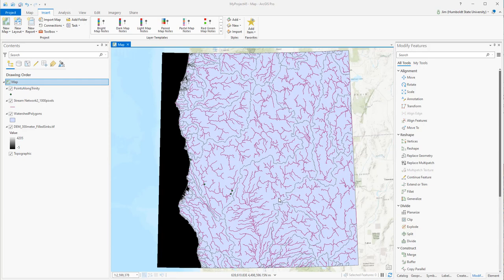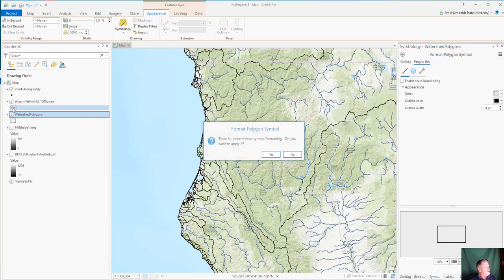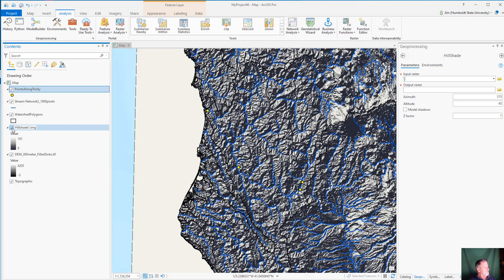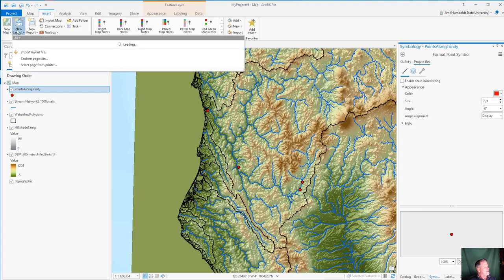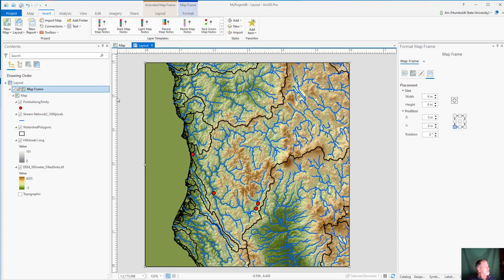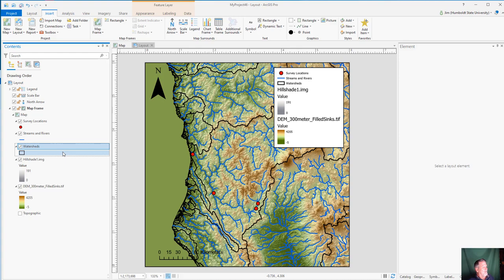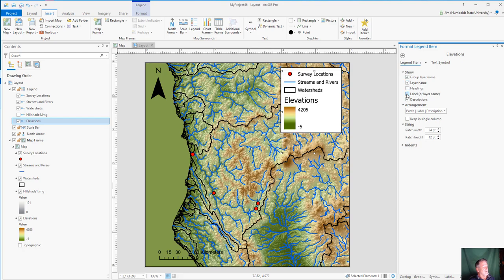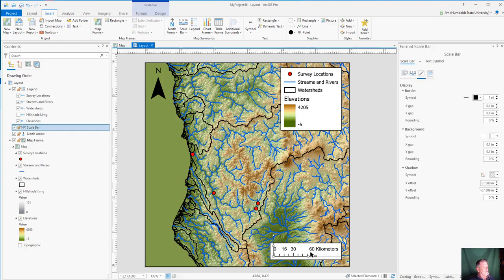GSP 510: Legends and Backgrounds in ArcGIS Pro